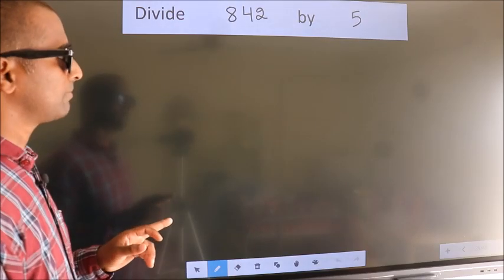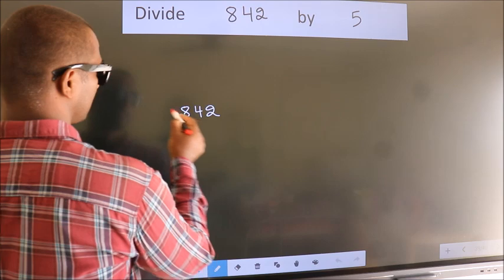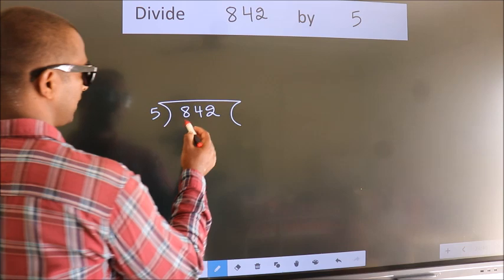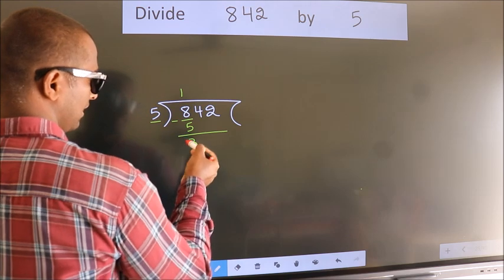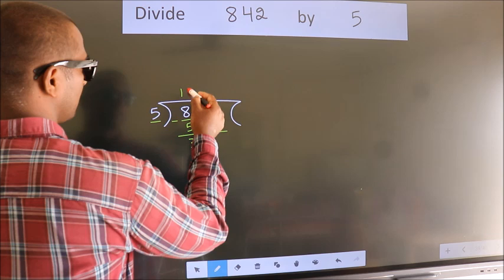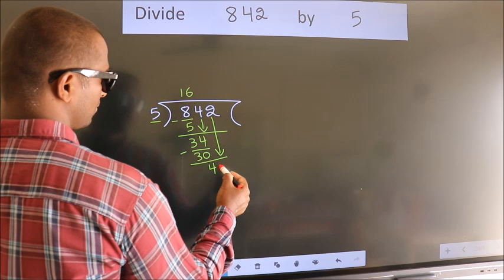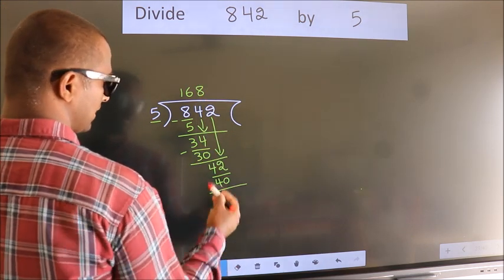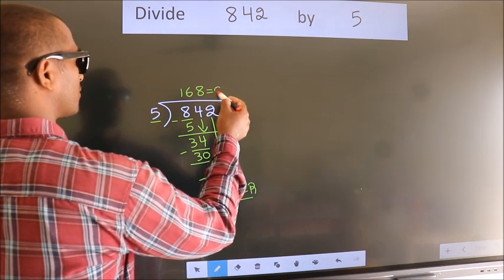Divide 842 by 5